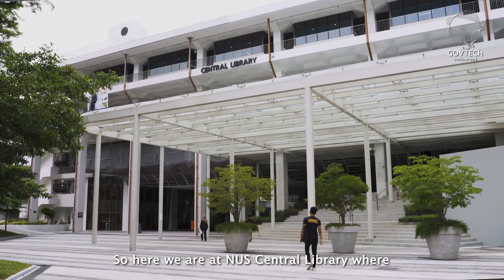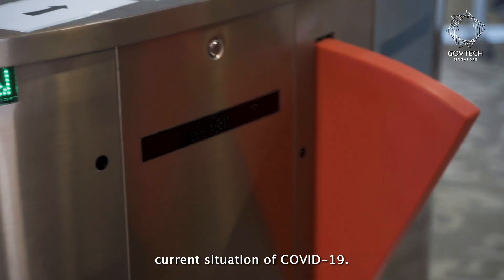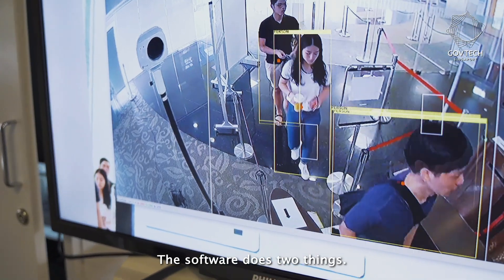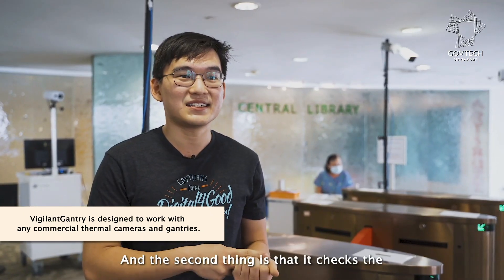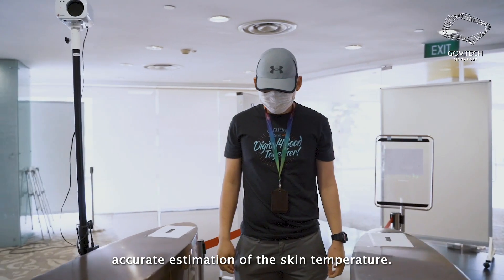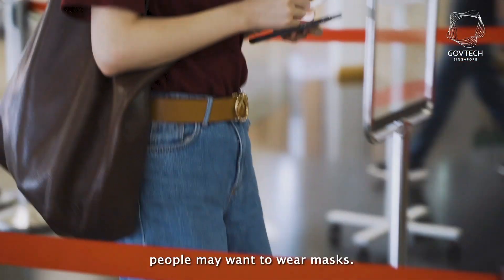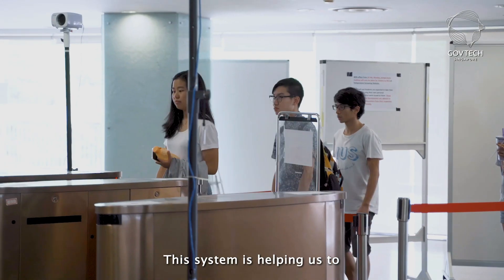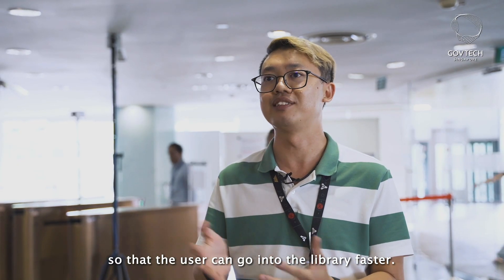GovTech's Vigilant Gantry in the COVID-19 fight!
VigilantGantry is GovTech's new innovation in combining thermal cameras, gantries, AI and video Analytics for a secure, fast and easy way to take temperature and grant access!

Find out from Bill Cai, Associate Computational Scientist, on how the team came up with this ingenious solution.